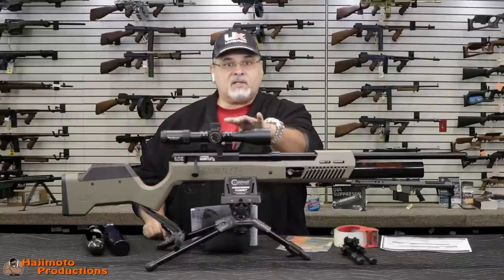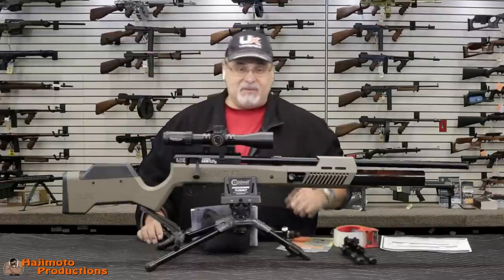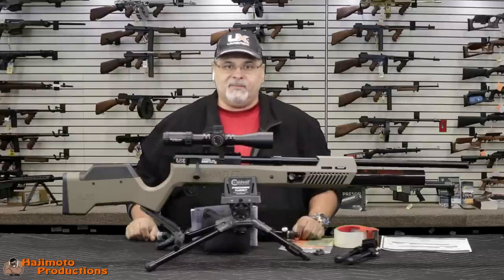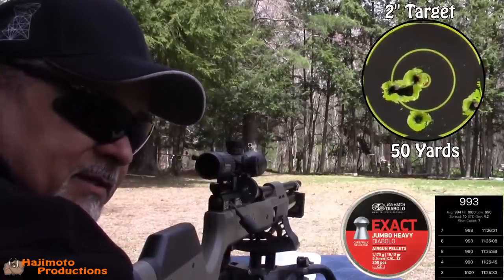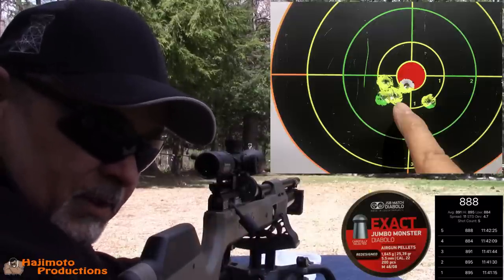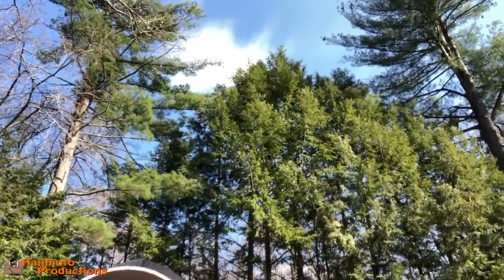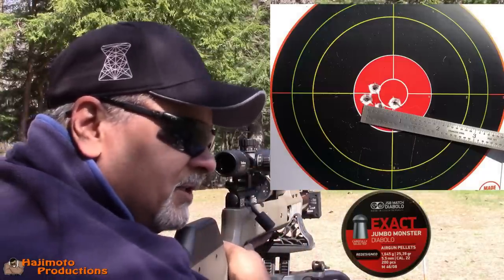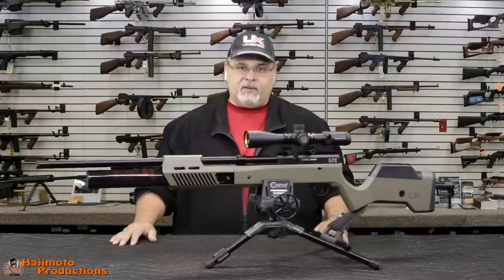Gauntlet 2 Full Review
I am proud to share with you my full review of the Umarex Gauntlet 2 in .22 Caliber.
I go through all the features of this high powered PCP which will leave you amazed when you see what it can do.
The MSRP for the Umarex Gauntlet 2 is $449.00 USD and should be available by the end of August 2021.
The scope used is the Westhunter HD 4-16x44 FFP
The rings used are West Lake High Profile Scope Rings B07X2CRR6Z